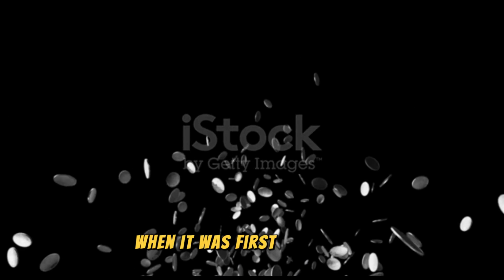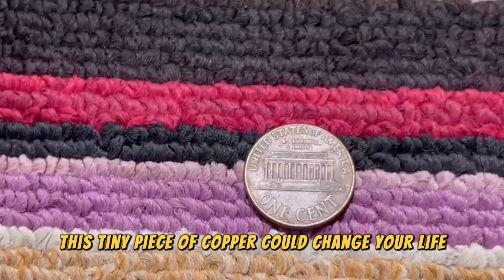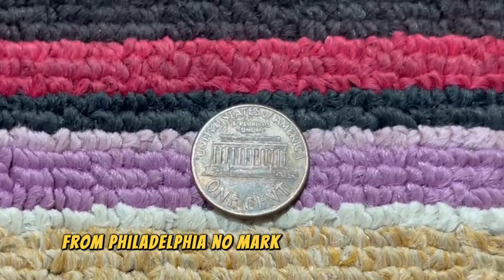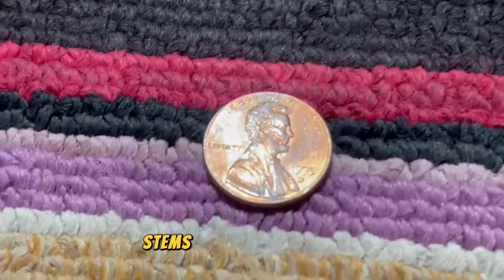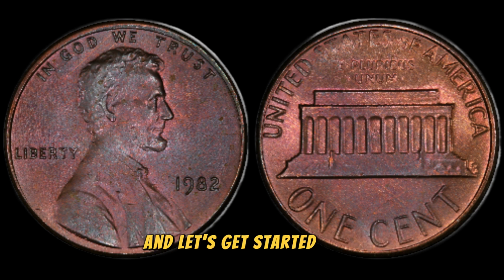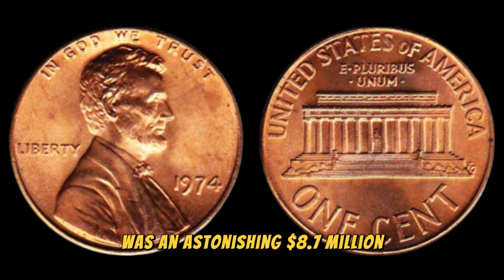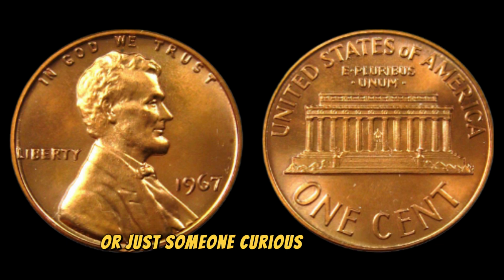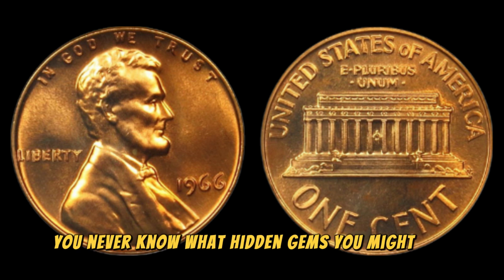9 COMMON COINS RAREST PENNY WORTH BIG MILLION OF DOLLARS!FROM POCKET CHANGE TO MILLIONS!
9 COMMON COINS RAREST PENNY WORTH BIG MILLION OF DOLLARS!FROM POCKET CHANGE TO MILLIONS!
Do you have a fortune hiding in your pocket change?  In this video, we reveal the Top 10 Most Valuable Roosevelt Dimes that could still be in circulation today! From rare mint errors to highly sought-after key dates, these dimes are worth way more than just 10 cents.

Find out how to spot these rare dimes in your change and learn about their value, minting errors, and unique features that can turn a simple coin into a collector’s dream. Whether you're a seasoned coin collector or just getting started, this list might inspire you to take a closer look at those dimes jingling in your pocket!

🔍 In this video, you’ll learn about:

Rare Roosevelt dime errors worth big money
Key dates and mint marks to watch for
The history behind these valuable coins 🏛️
Tips on how to check your dimes for value!